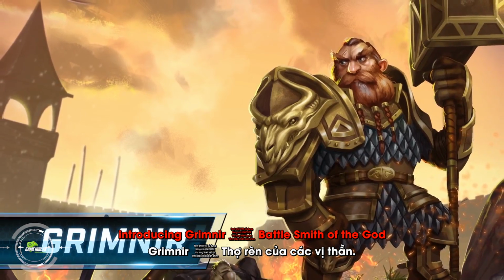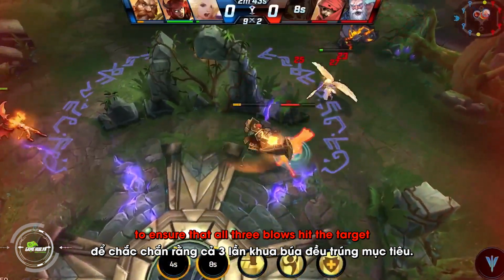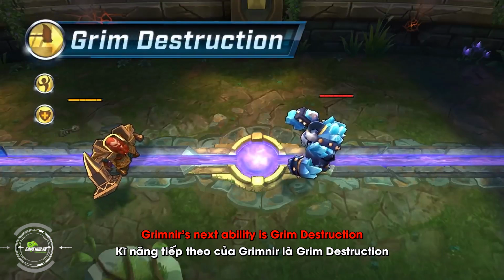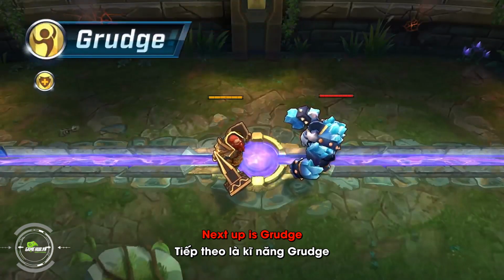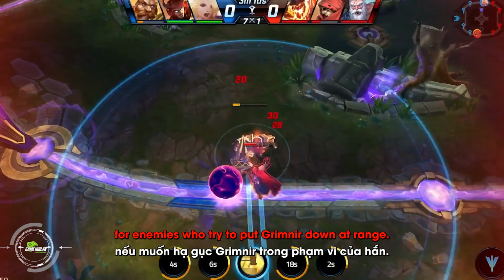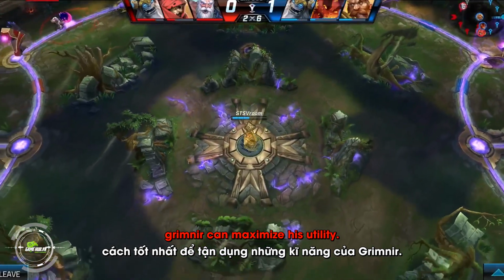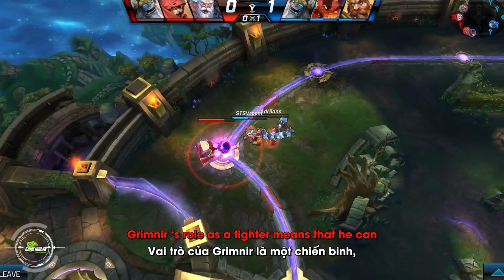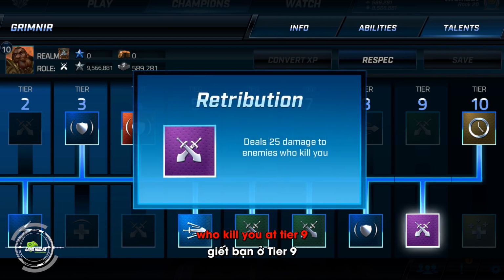[Call of Champions] Giới thiệu hero Grimnir (Vietsub)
GameHub.vn - Cổng thông tin chuyên biệt về game mobile